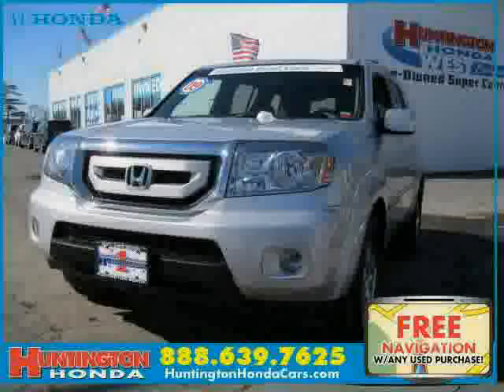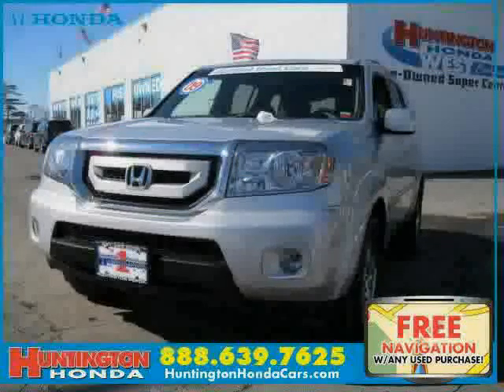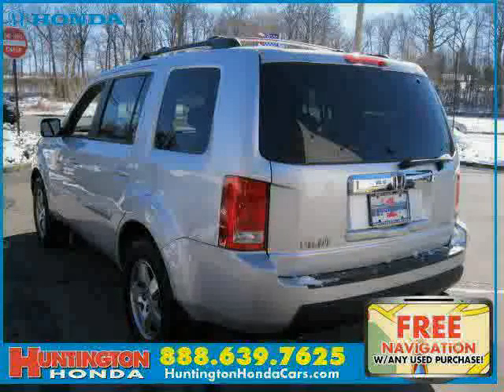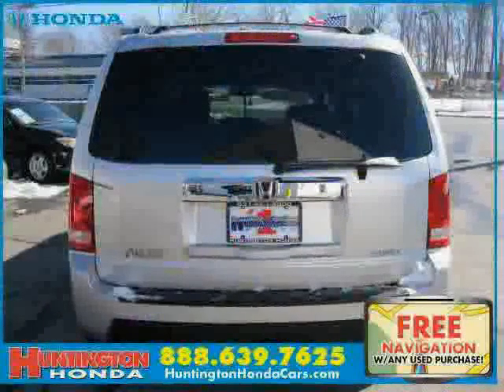used Honda Pilot NY New York 2009 located in Long Island at Huntington Honda